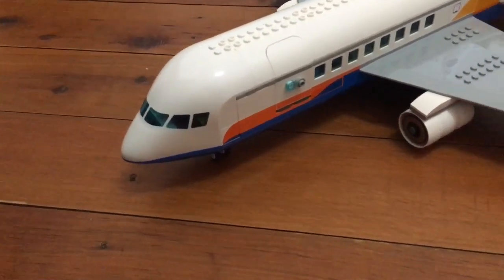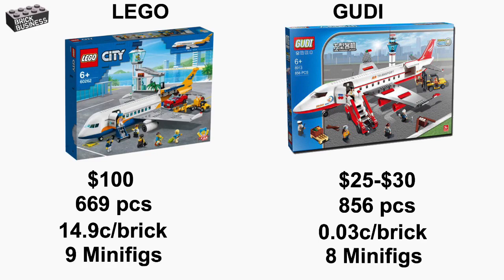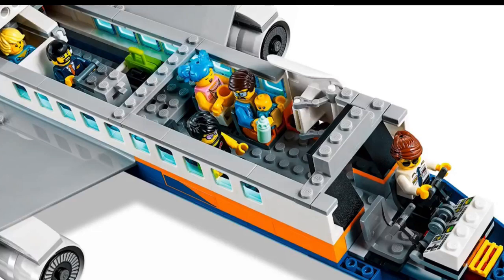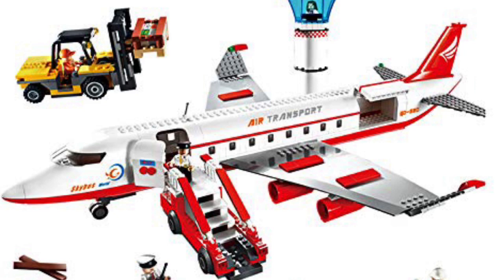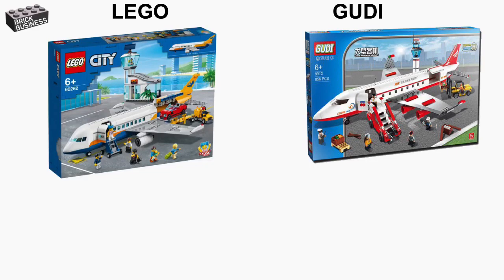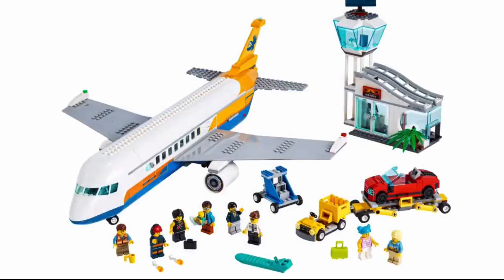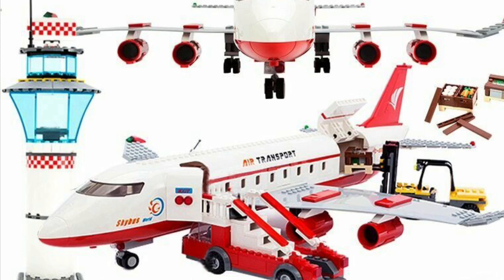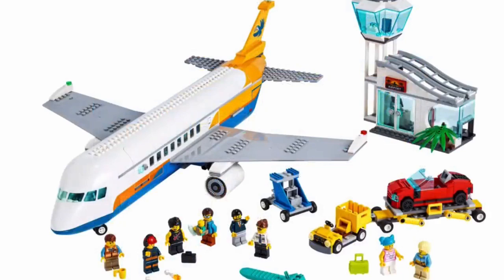Lego city 2020 airplane set vs Gudi large passenger plane 8913